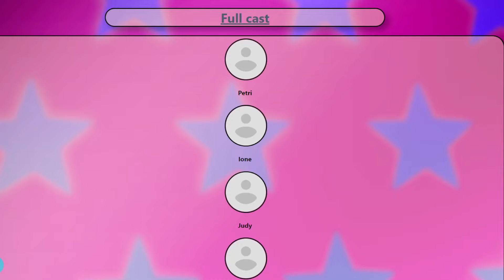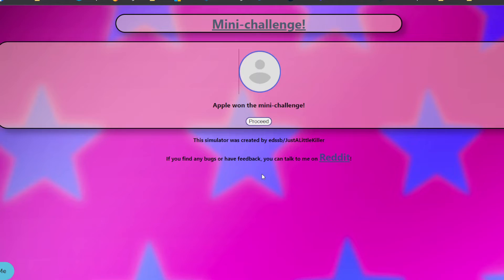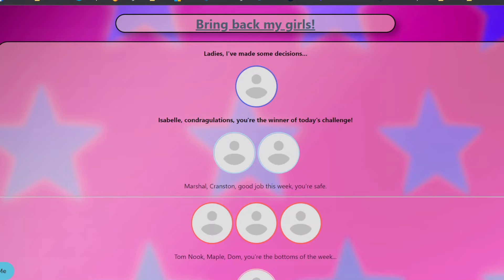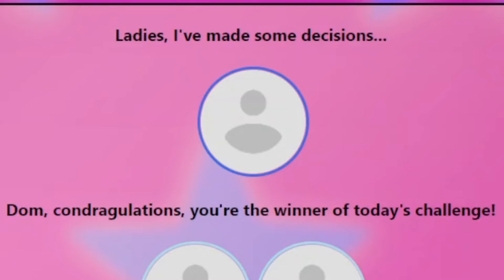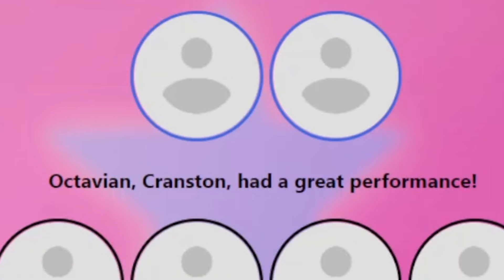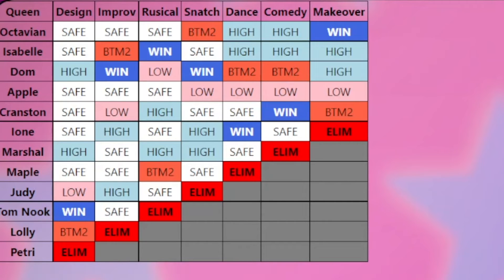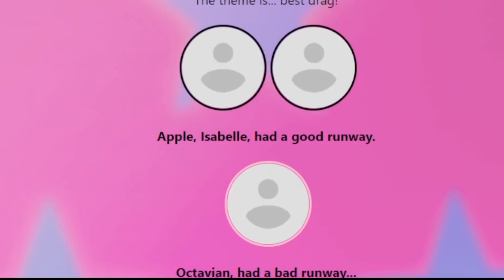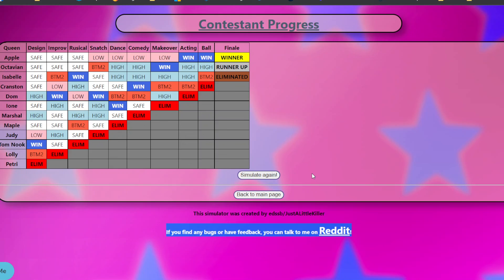ACNH X RPDR VIBES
I have never had an original idea ever on this channel (●'◡'●)

Song of the day: People That We Know - Turnover